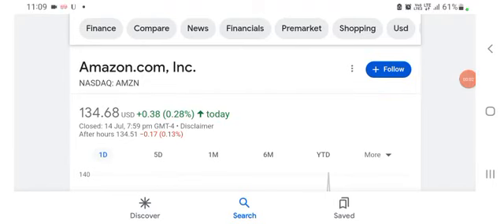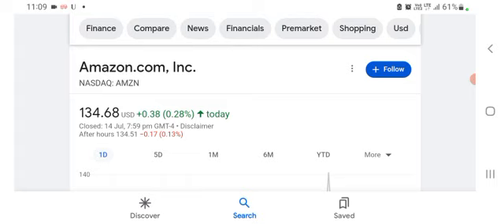Amazon ($AMZN) Stock the Buy of the Decade?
Amazon stock as lost $900 Billion in value during the recent market decline and is now the cheapest its been in 20 years!!!   Follow me as I walk you though 20 years of amazon financials and forecast the future price, investment return.  This is a comprehensive stock valuation model as a value based investor.